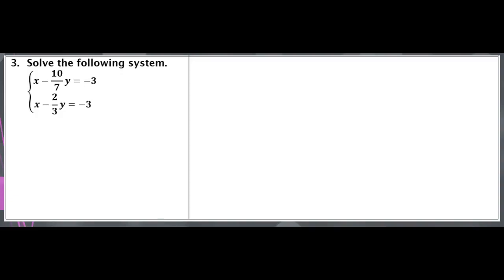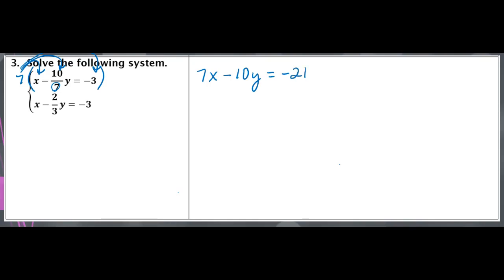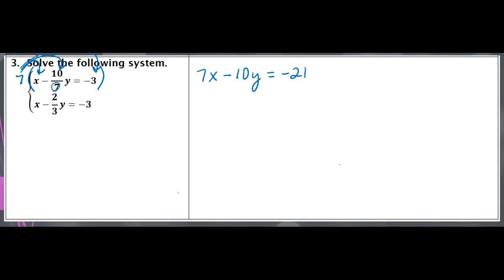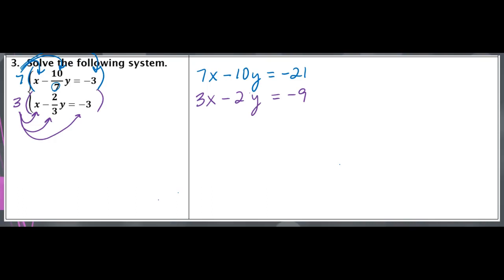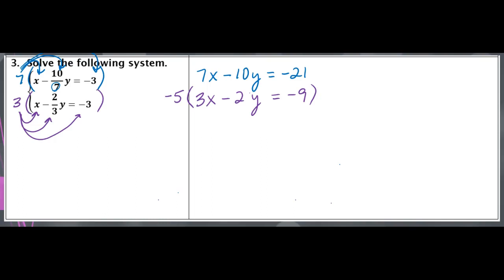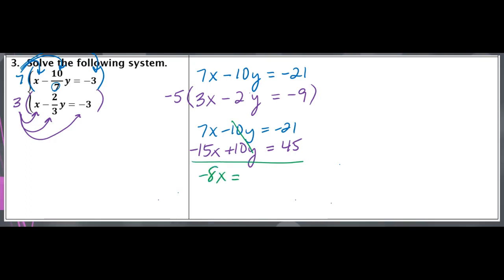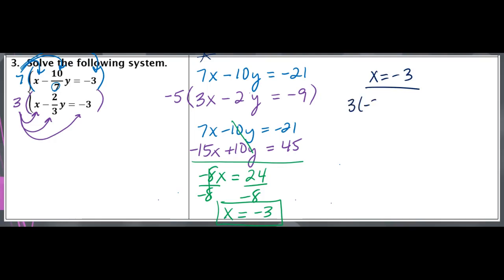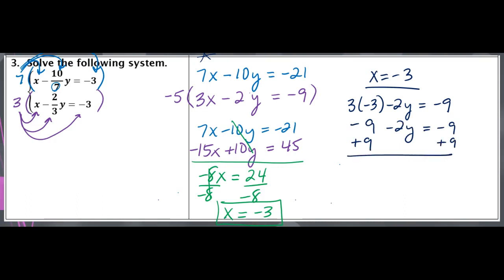Unit 6 Review #3